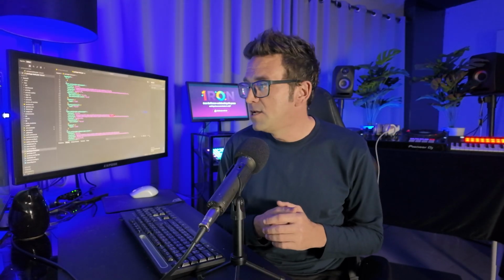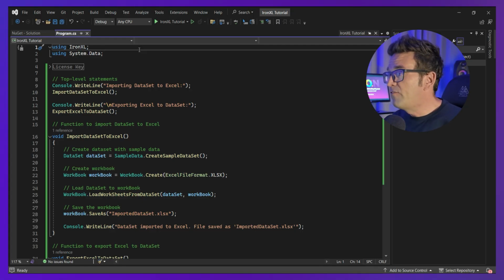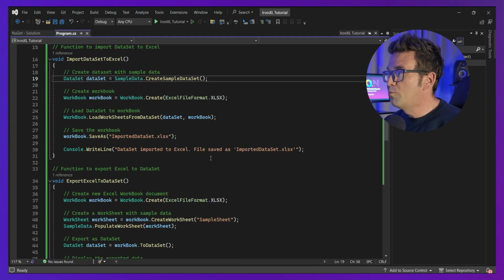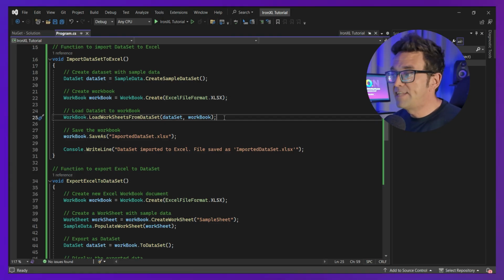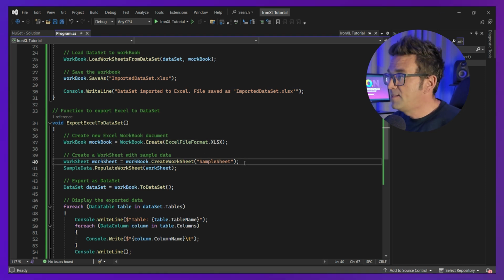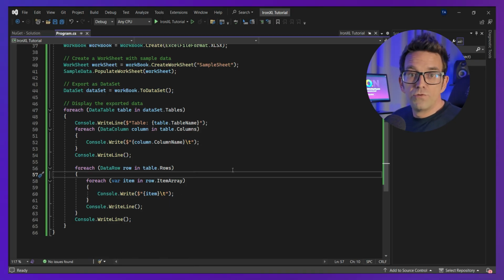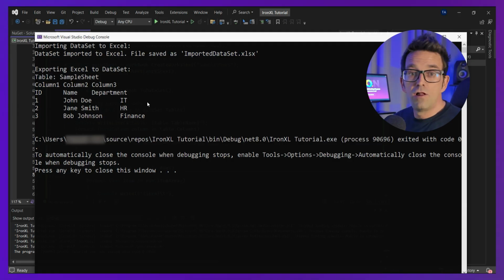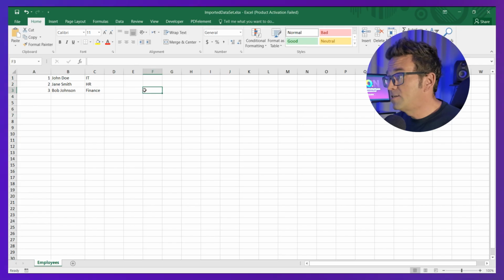How to Import and Export as a DataSet in C# | IronXL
Need to convert your .NET DataTable or DataSet to Excel?
In this tutorial, you’ll learn how to use IronXL to easily export structured data to .xlsx files.

🧠 You’ll Learn:
Export DataTable and DataSet to Excel in C#
Save data as .xlsx with formatting
Automate reports and data exports

📽️ Timestamps

0:10 - Installing Iron XL and Initial Setup
0:45 - Importing a Data Set to Excel
1:35 - Exporting Excel Data to a Data Set
2:05 - Running the Program and Reviewing Outputs